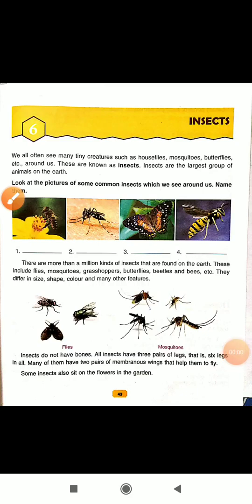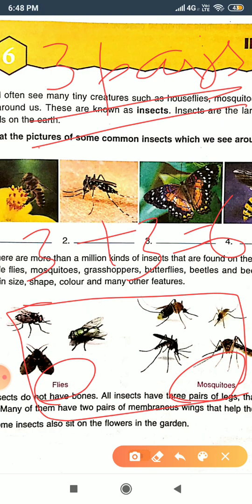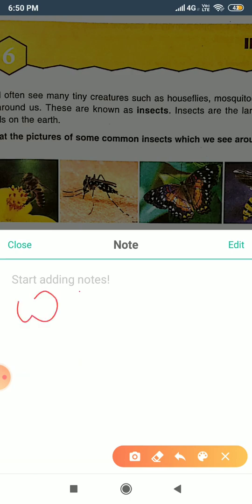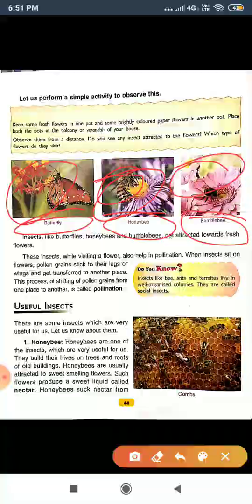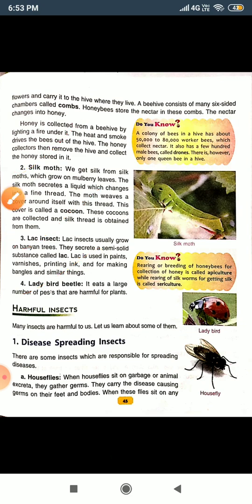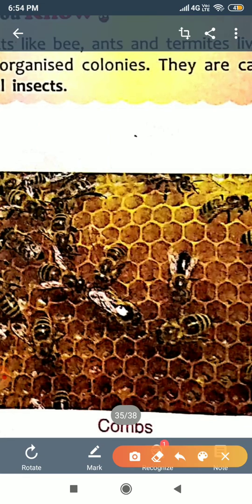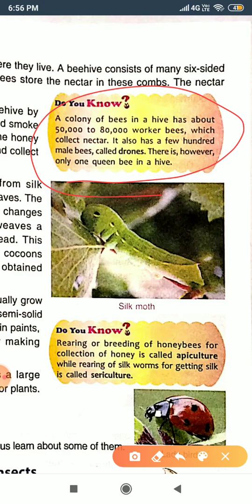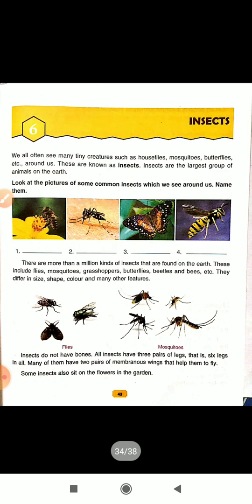Useful insects of ch- Insects (class 4)